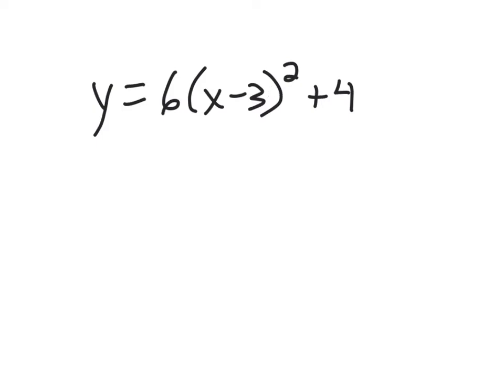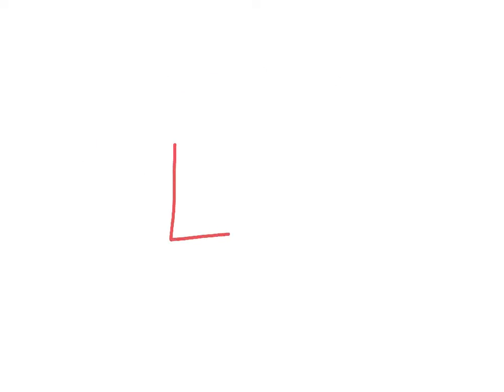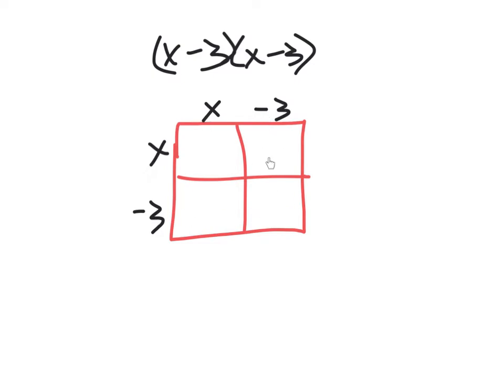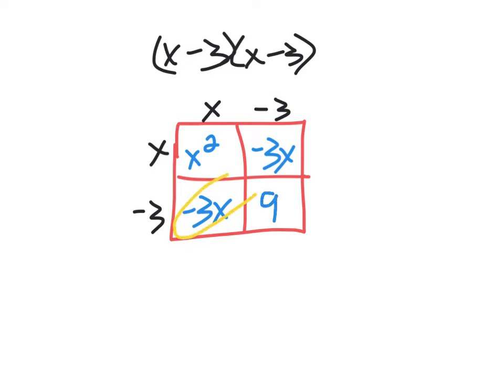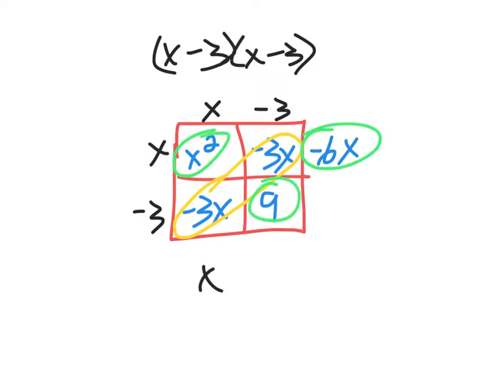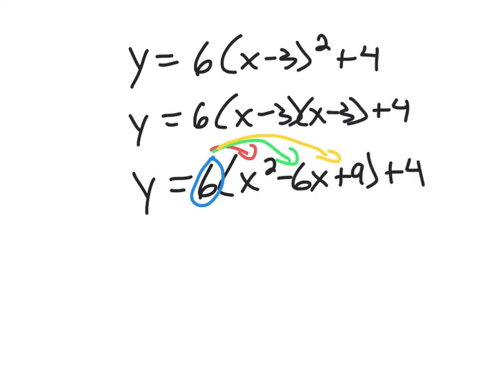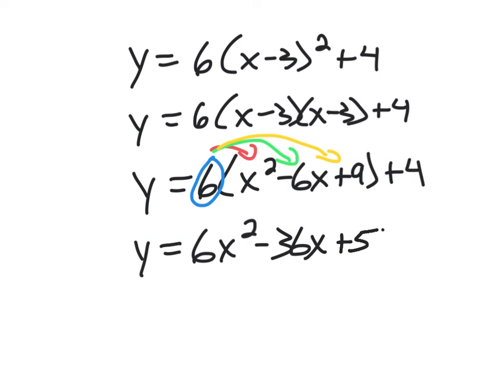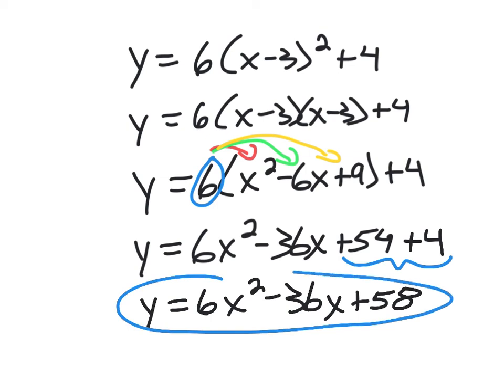Unit 8 Review Quiz - Vertex to standard form